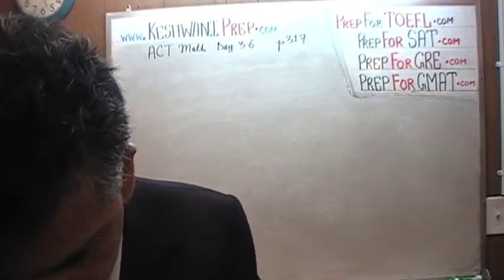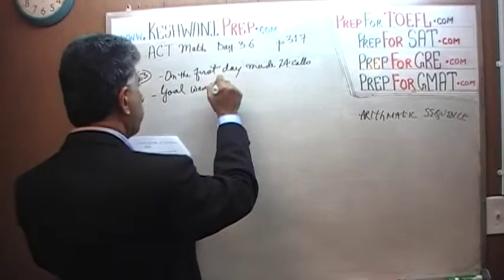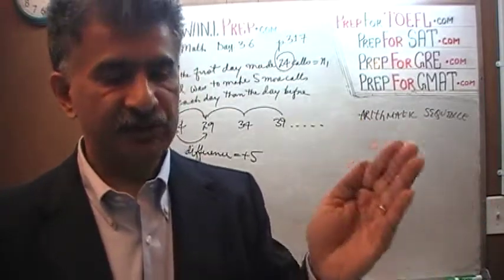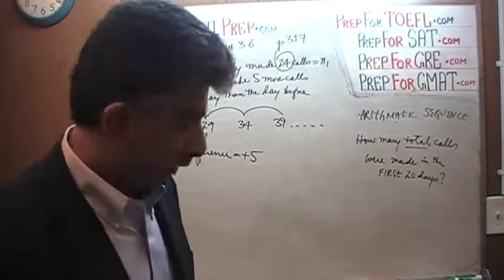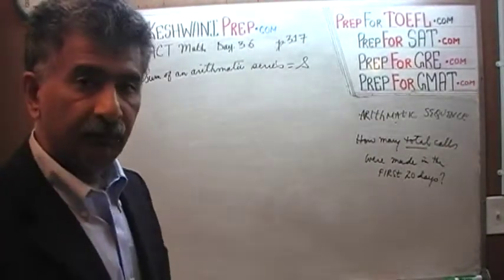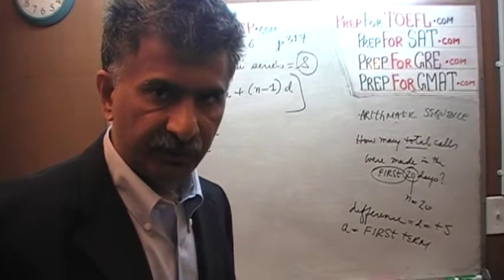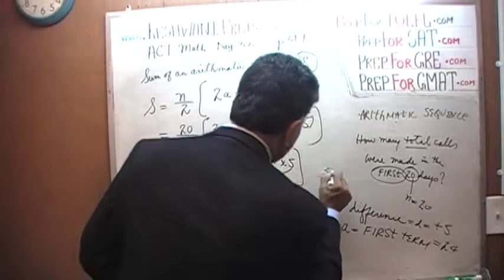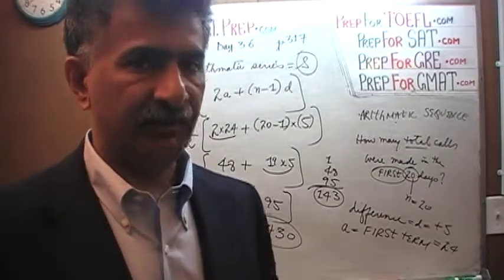ACT Math Day 36, p317, Official Prep Guide, Tutor via Skype SAT, GRE, GMAT, TEAS, TOEFL, IELTS